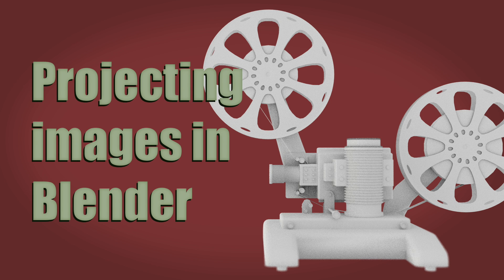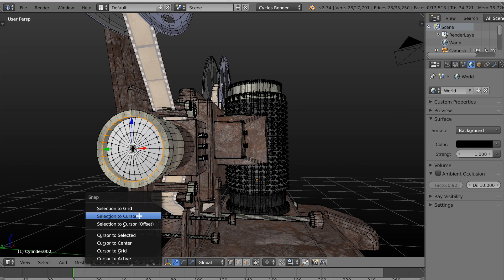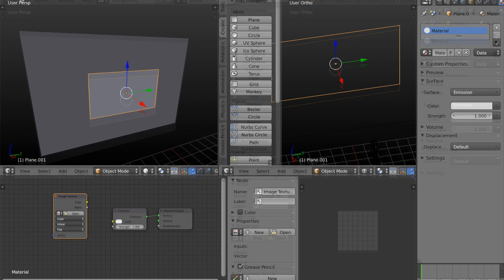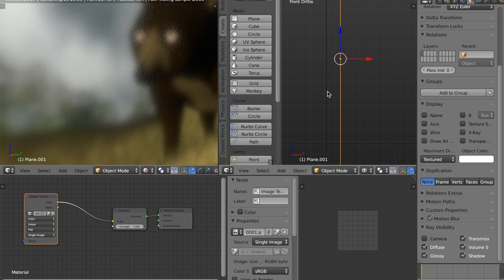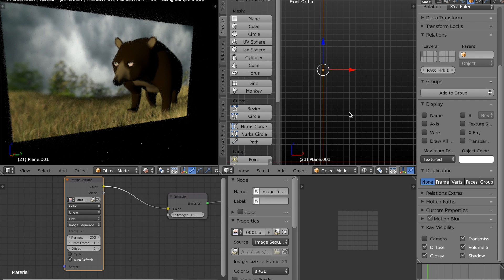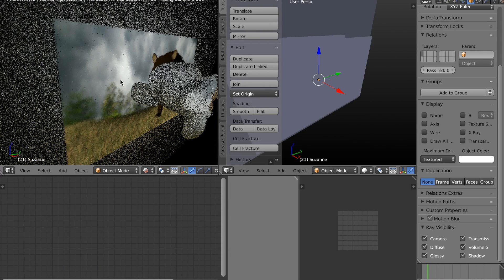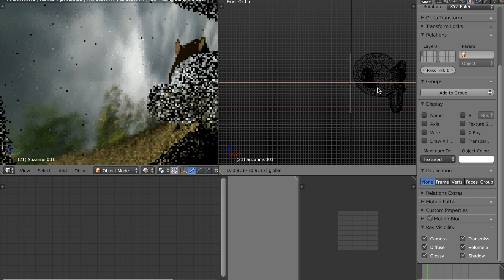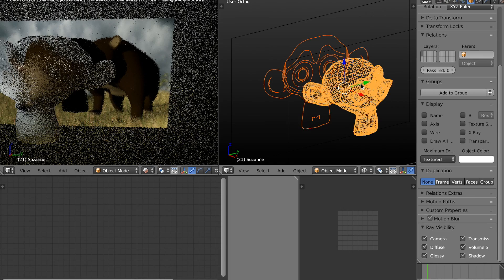Projecting Images and Movies in Blender 2.74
Greetings everyone! This is a short tutorial on how to project images or movies onto any objects in your scene. Enjoy!